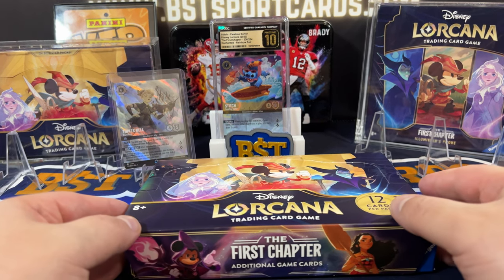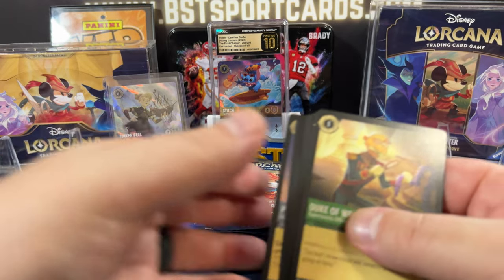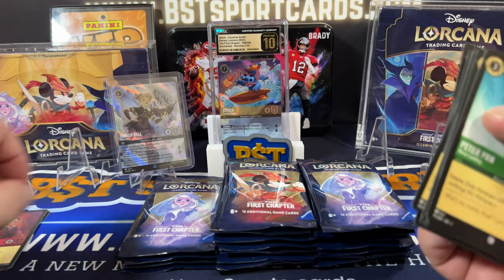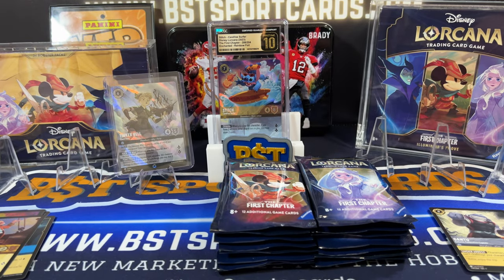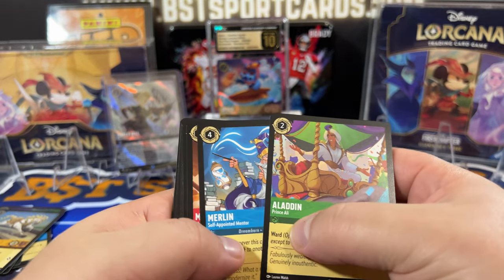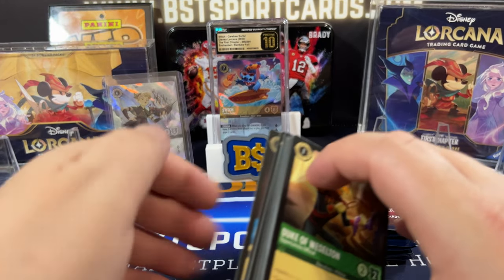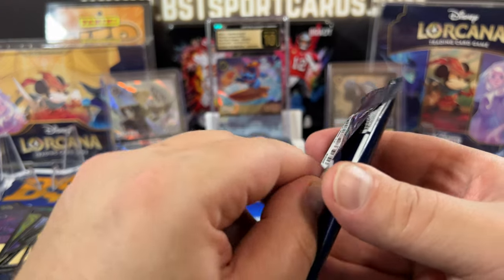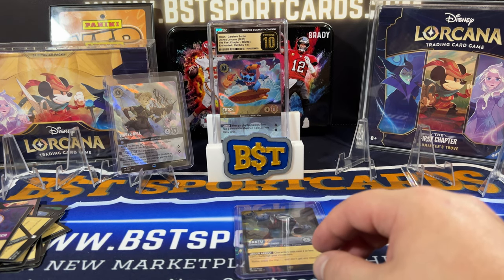Opening another Disney Lorcana Chapter 1 booster box! 🏰🐭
The Marketplace is currently down while I make improvements to the customer experience! Good things to come!